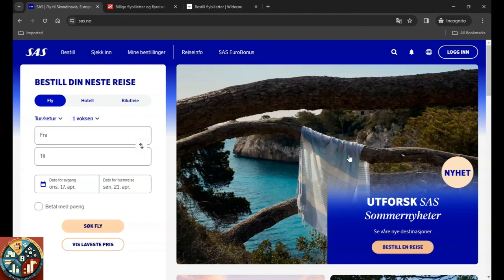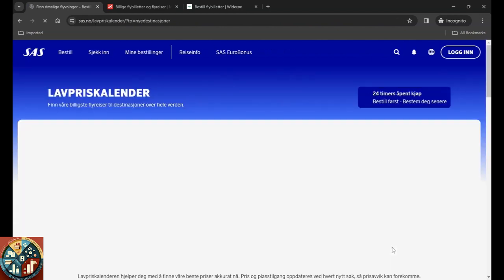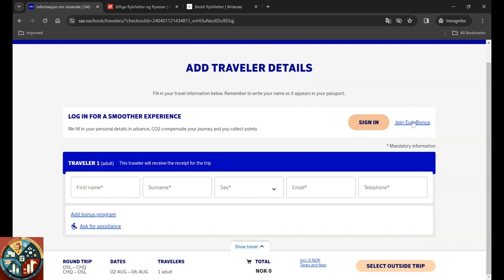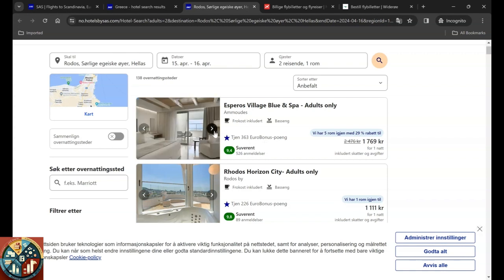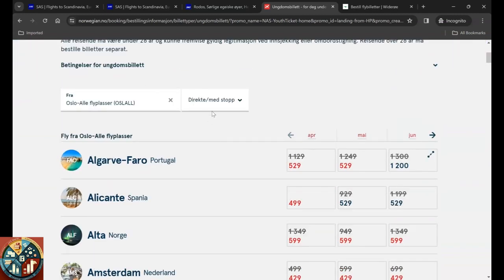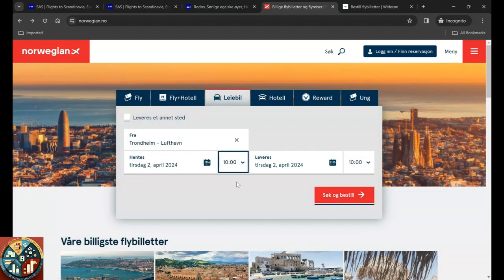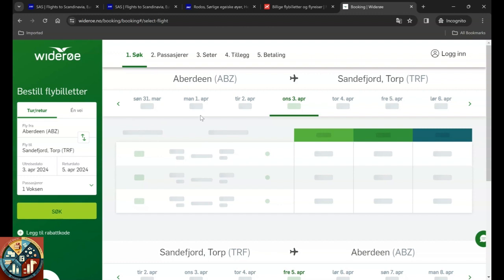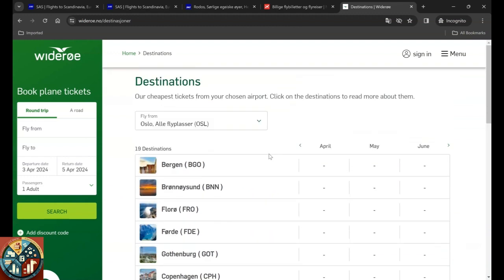Airlines in Norway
Where to buy plane tickets in Norway?
▬▬▬▬▬▬▬ Video List  🔷 ▬▬▬▬▬▬▬▬▬
0:00 Introduction to different airlines
0:28 SAS (Scandinavian Airline)
1:33 How to book a ticket
5:17 Low Price Calendar
11:06 Order American Express
11:50 About SAS (Press, Work)
12:22 EuroBonus
13:30 Book Hotels
16:29 Rent a car
19:10 Norwegian Airline
19:28 Young ticket
20:27 Low Price Ticket
22:48 Flight + Hotel
24:03 Rent a car
27:40 Wideroe Airline

▬▬▬▬▬▬▬ Sites Discussed in This Video  🔷 ▬▬▬▬▬▬▬▬▬

▬▬▬▬▬▬▬ Summary of Us and Our Team's Goal  🔷 ▬▬▬▬▬▬▬▬▬
Hello, we're a team for a better life.
We want to assist you in the application process and beyond,
so you can handle your applications yourself and have an easier application experience.
And when you reach your goals with the experience you gain from our channel, everything will be smoother for you.